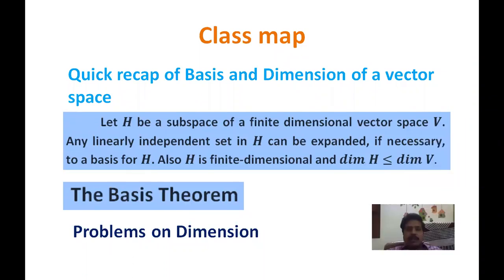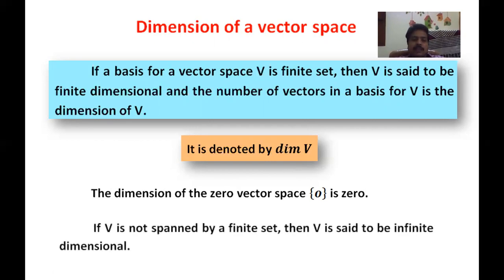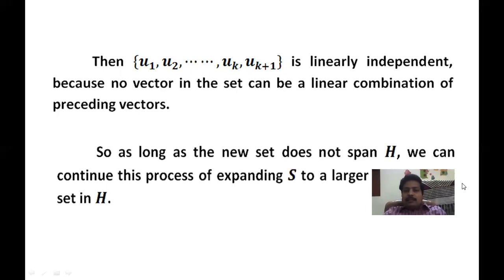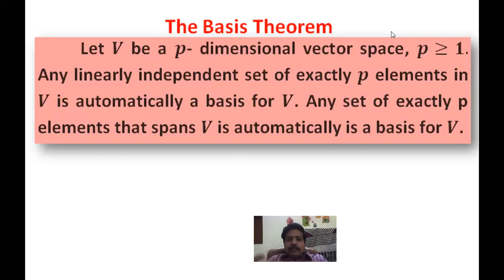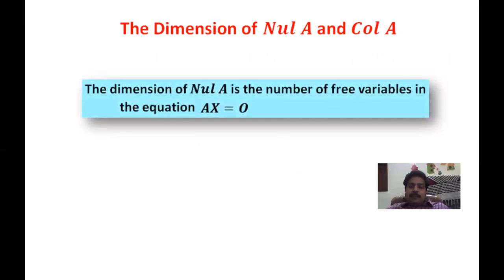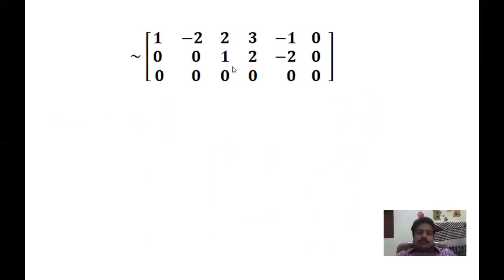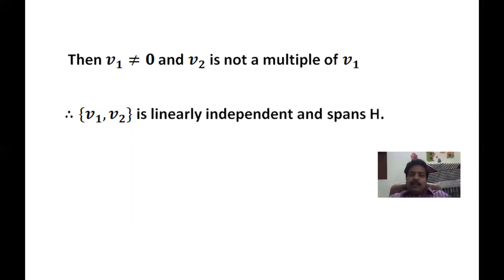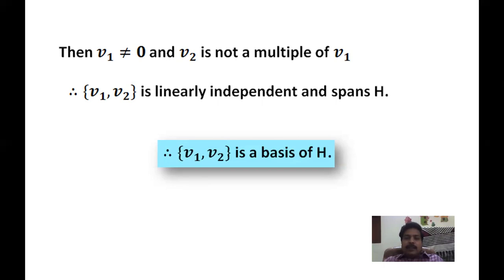Subspaces of finite dimensional space Linear Algebra class 17 BSSP Rajashekhar